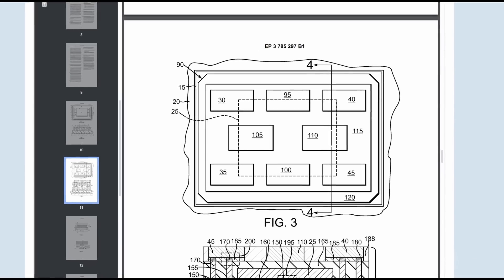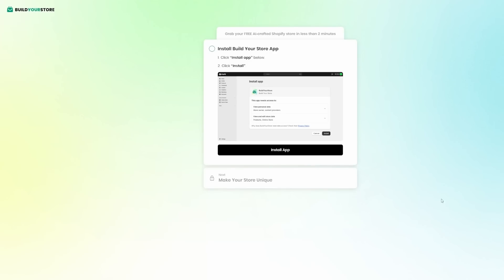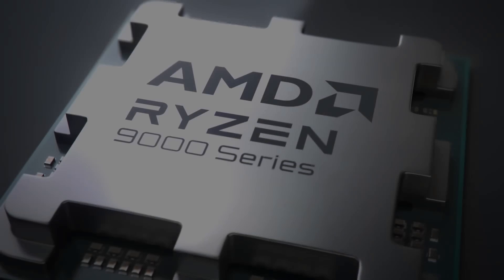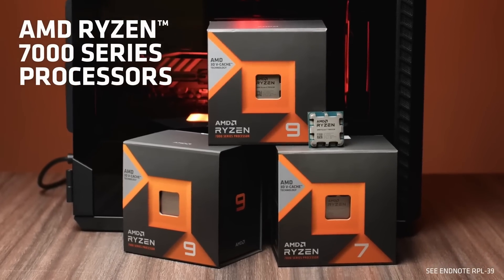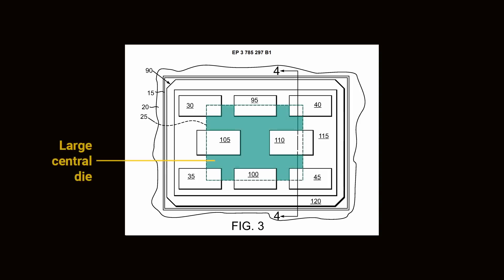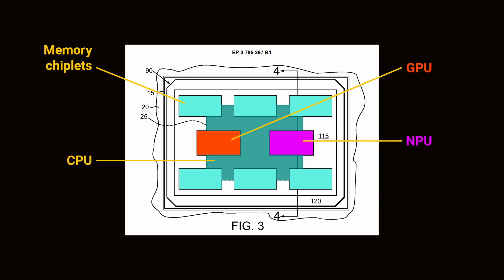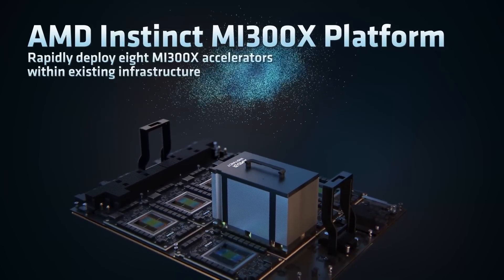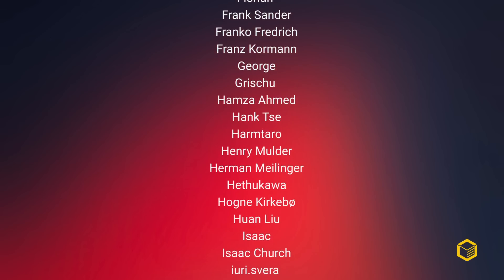AMD's next gen chiplets could FIX everything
Now with 3 months Shopify plan for only $1/month!